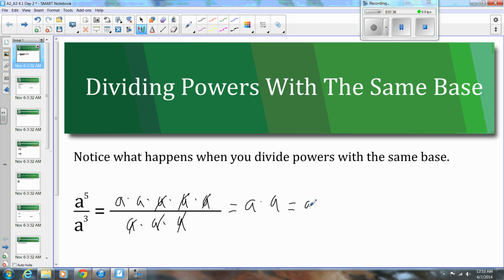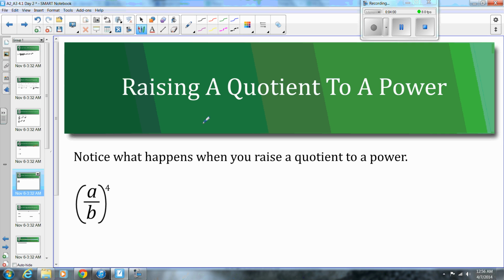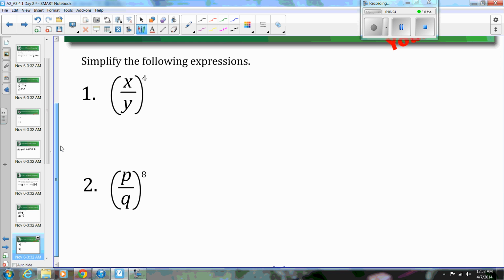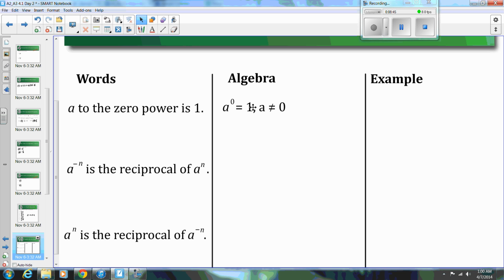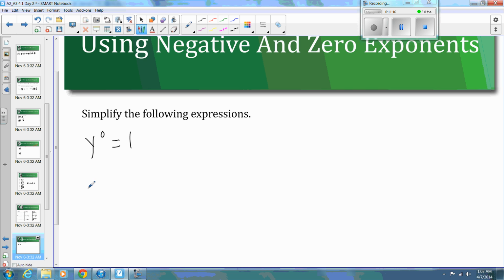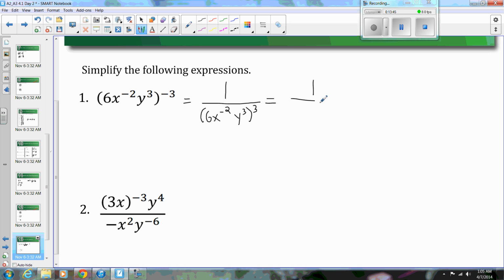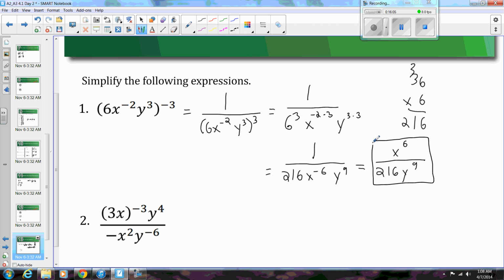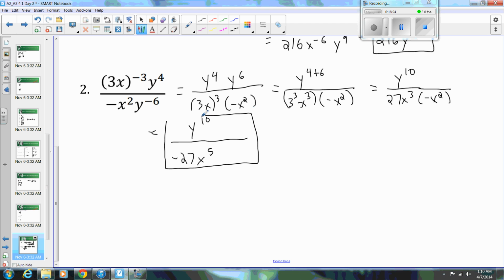A2 A3 4 1 Day 2